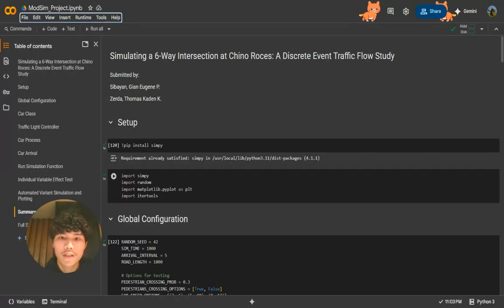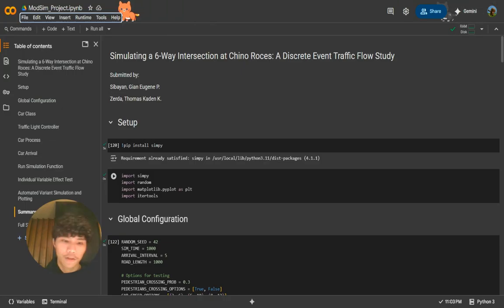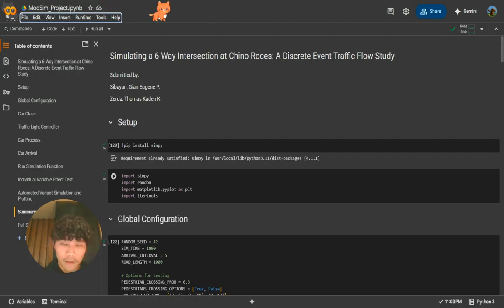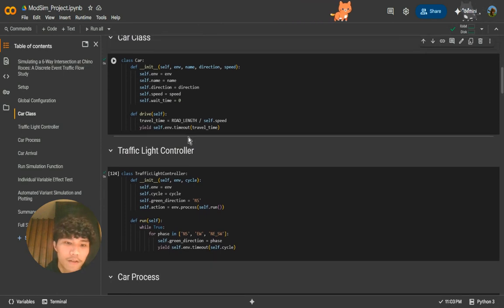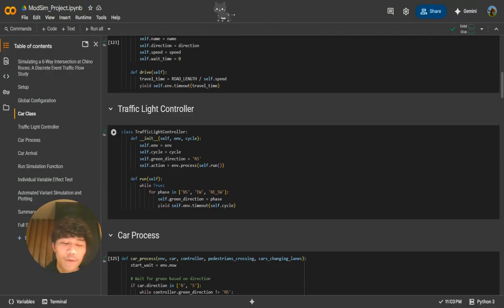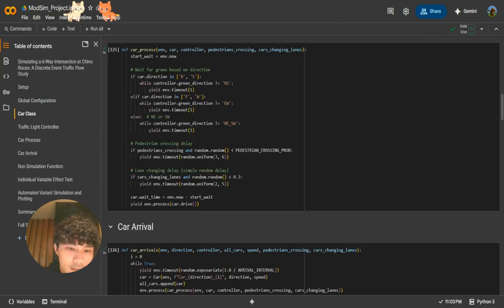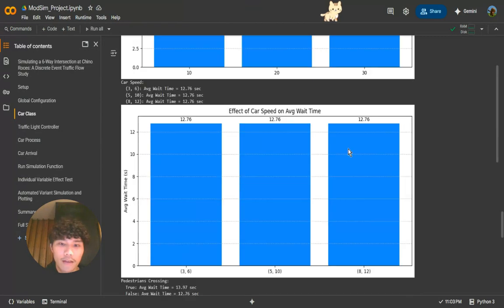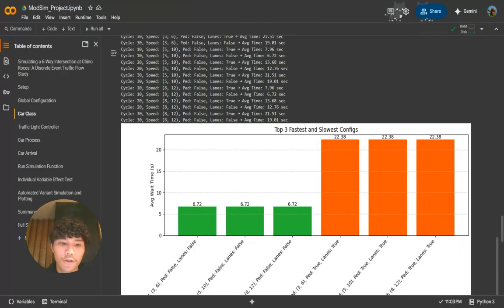Simulating a 6-Way Intersection at Chino Roces: A Discrete Event Traffic Flow Study